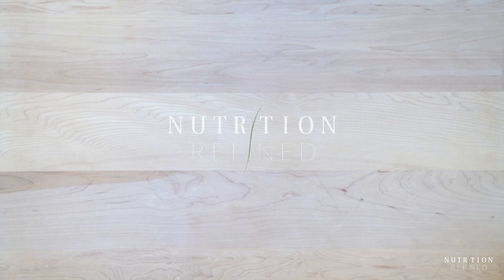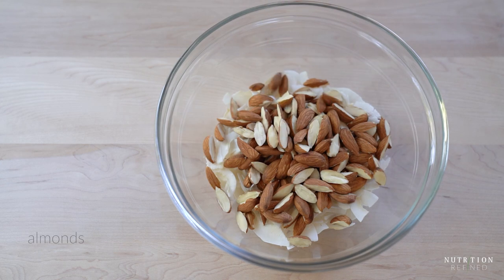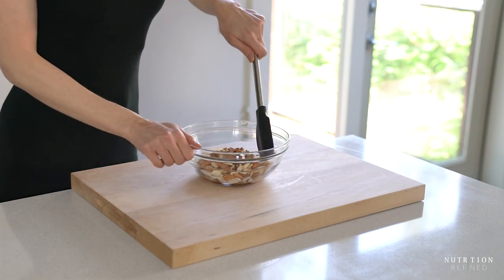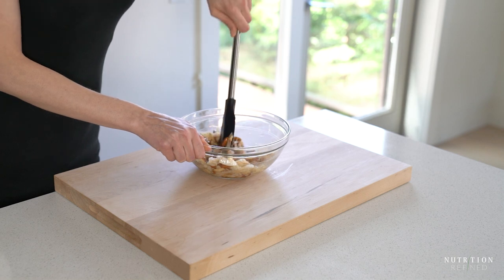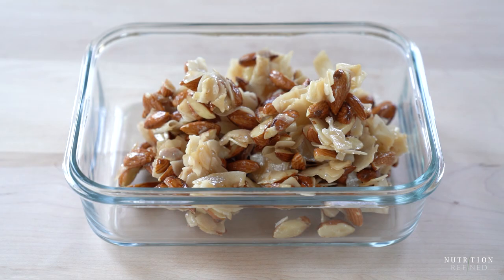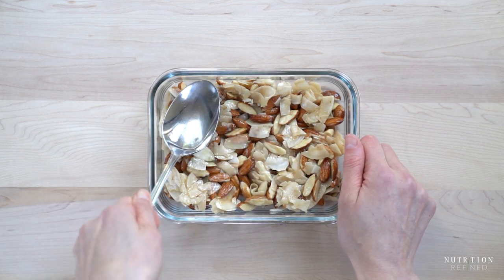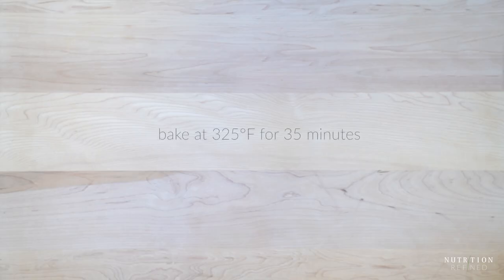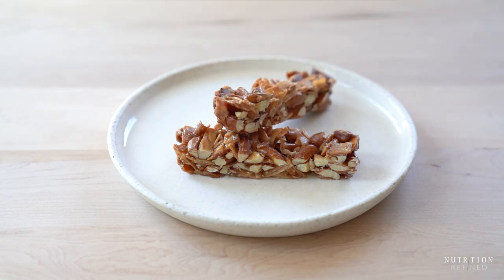DIY CANDY BARS | 3 Ingredients | No Thermometer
Granola bars are the perfect mid-morning or afternoon snack.

These copycat KIND bars pack a ton of flavor and a lot of interesting textures –  snappiness on the top, chewiness on the bottom, and a lot of crunch in between. They are a cross between a granola bar and a candy bar.

These KIND bars (candy bars) are almond-coconut, but I have also tried dark chocolate-nuts, chocolate-cherry, and peanut butter.